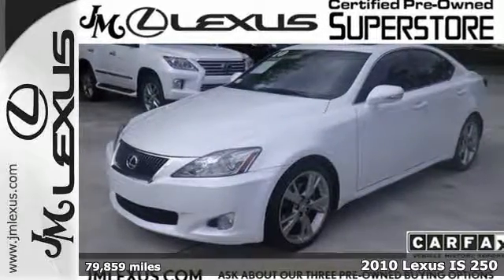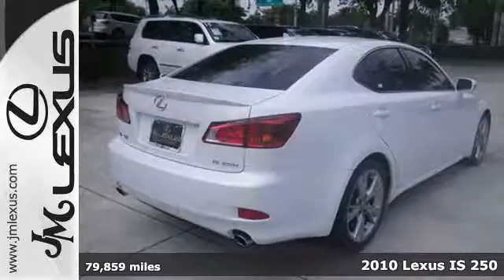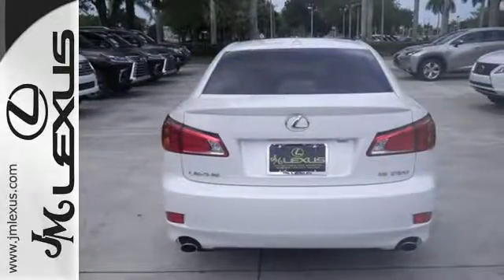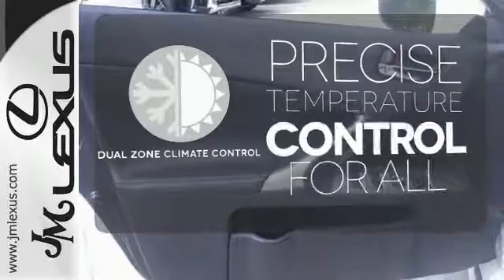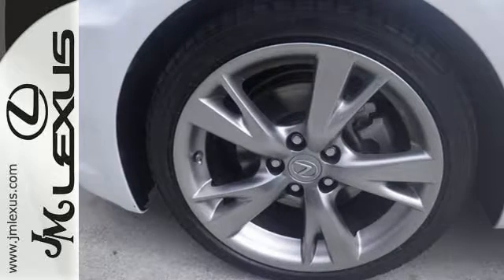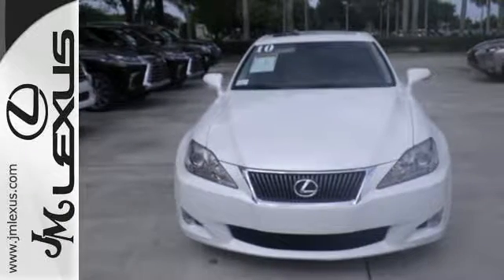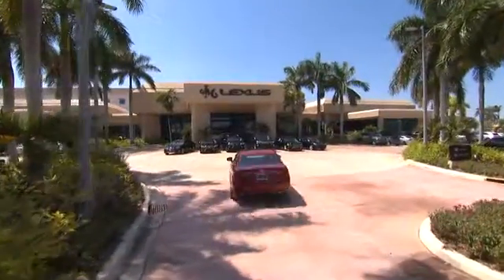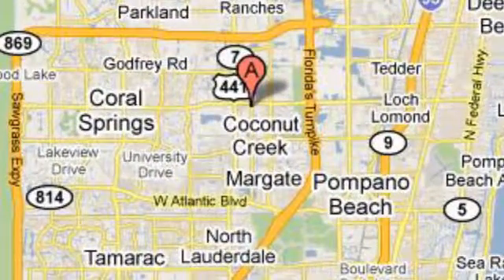Used 2010 Lexus IS 250 Margate FL Fort Lauderdale, FL P18581A - SOLD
Year: 2010
Make: Lexus
Model: IS 250
Engine: 2.5L V6
Color: White
Interior: Black
Mileage: 79859
Stock #: P18581A
VIN: JTHBF5C28A2100224
!!!*** HURRY ***!!! ! DON'T MISS OUT ! You are currently viewing a 2010 Lexus IS 250 at the JM Lexus PreOwned Superstore. !*!*!* THIS VEHICLE *!*!*! Thank you for your interest. We look forward to speaking to you. All advertised pre-owned prices exclude tax tag title and $798.50 dealer fee. See Dealer for complete details. Stock #: P18581A Exterior: White Interior: Black Trim: JM Lexus Pre-Owned Superstore 5401 West Sample Rd Coconut Creek FL 33073

Address:
5350 W Sample Rd